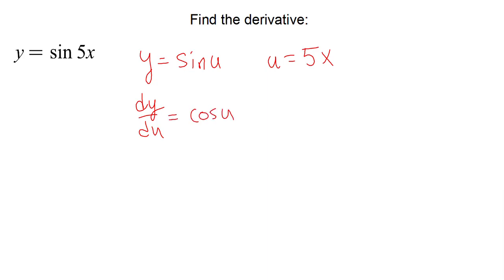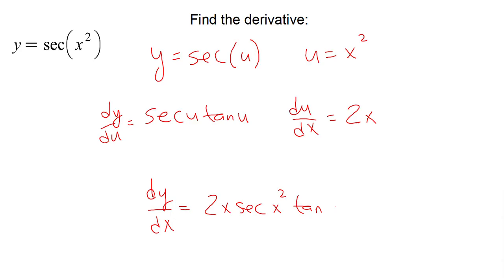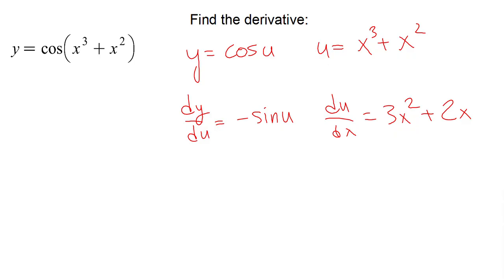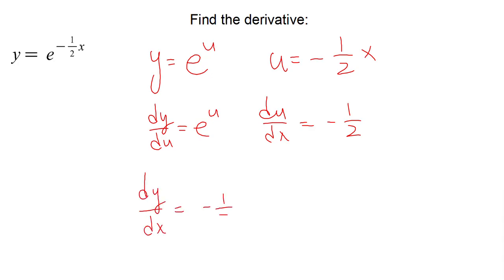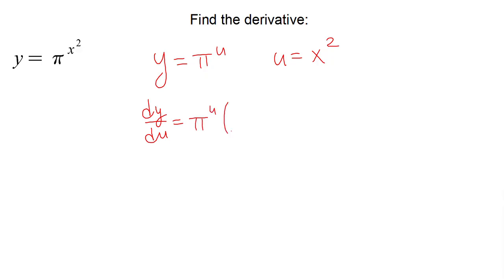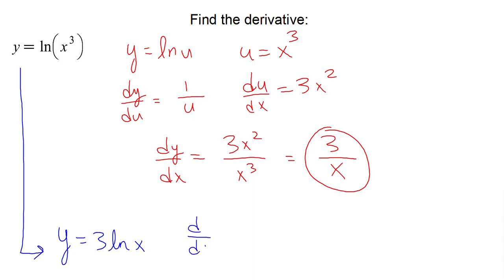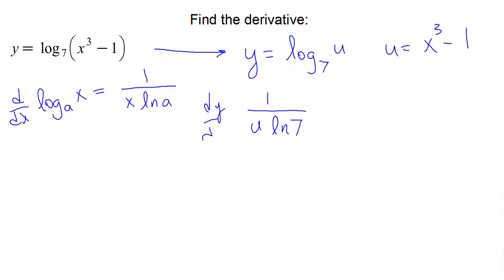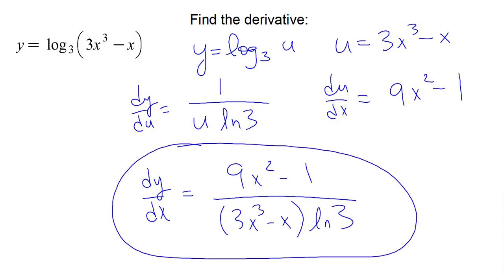More Chain Rule Homework Walkthrough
Basic chain rule derivative problems using trig functions, exponential functions, and logarithmic functions